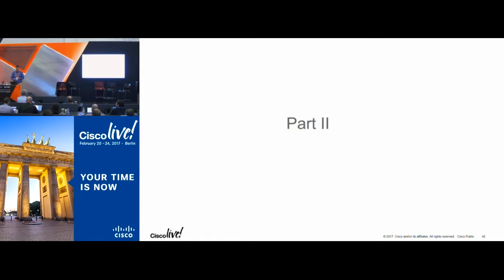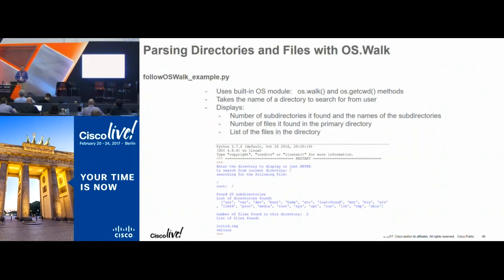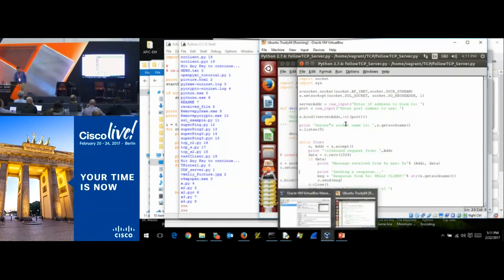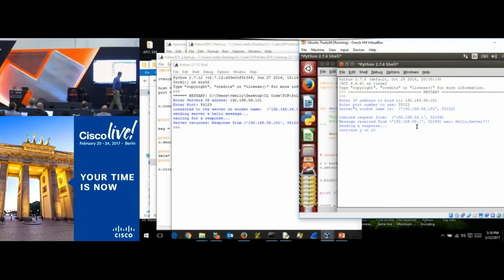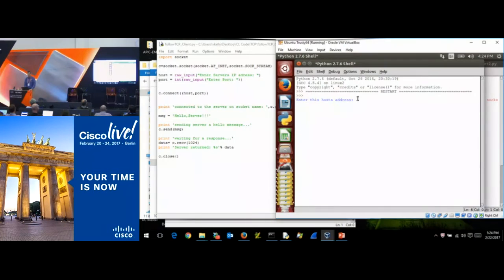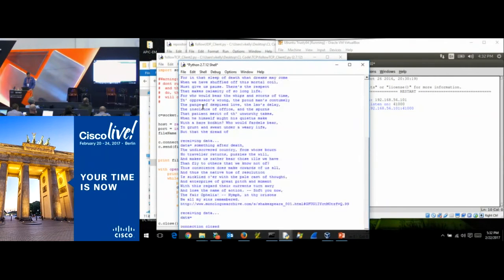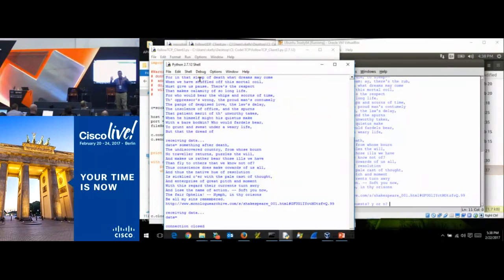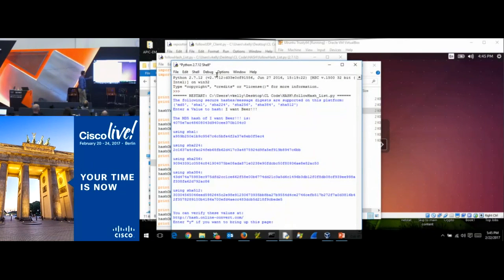Introduction to Python Network Programming for Network Architects and Engineers Part 2 Python OS,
A classroom session from the DevNet Zone at Cisco Live Berlin 2017. This is Part 2 in a 3 part series that introduces participants to two of the core building blocks of many automation initiatives - the Python programming language and network programming concepts. No previous programming background is required. The 3 sessions may be taken as a series or individually. See DEVNET-1040 and DEVNET-1042 for description of Parts 1 and 3.The goal for this session is for the participants to build upon what we learned in Part I and to develop a set of OS and network based utilities that can be added to the Python ""Toolbox"" that we created in Part I. This includes:o Five simple example scripts that use the Python OS.walk and OS.listdir modules to read and manipulate files and directories.o Two simple examples of how to leverage Python OS and Network methods to ping deviceso ""Decomposing"" or breaking down how the UDP based client/server timer application works.